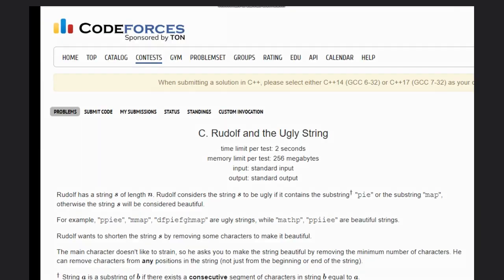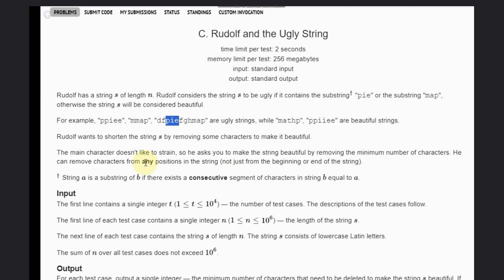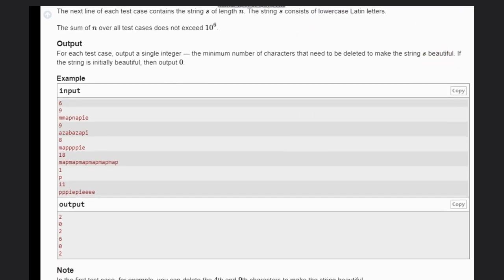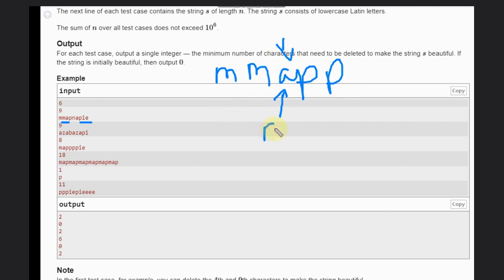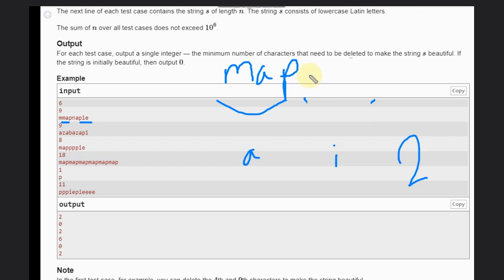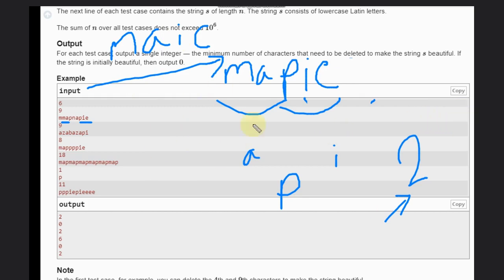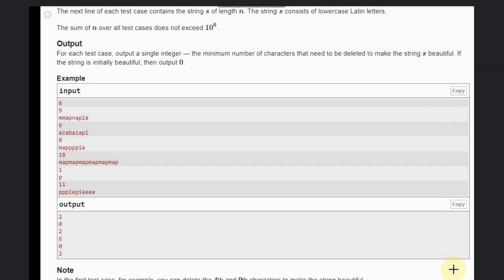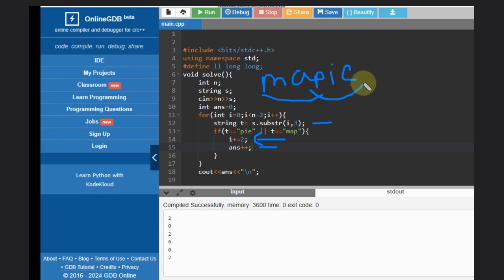C. Rudolf and the Ugly String | Codeforces Round 933 (Div. 3) | Full solution with code